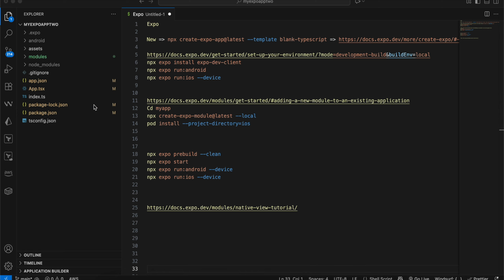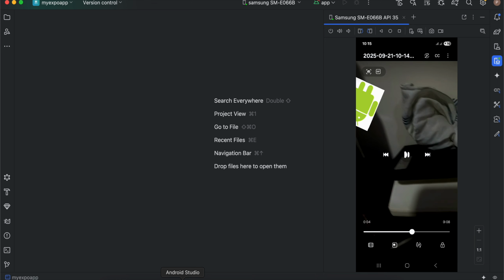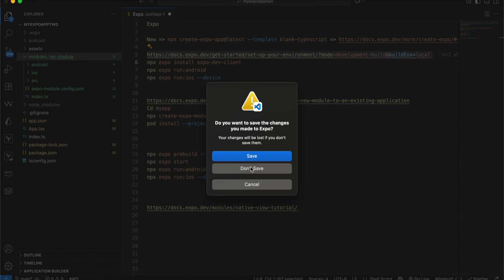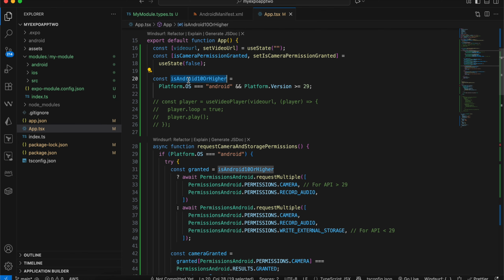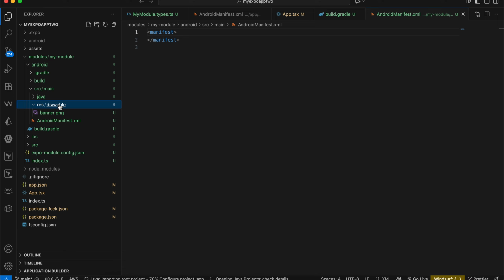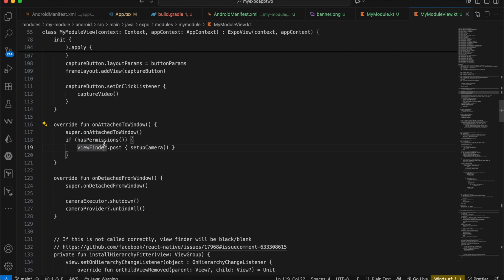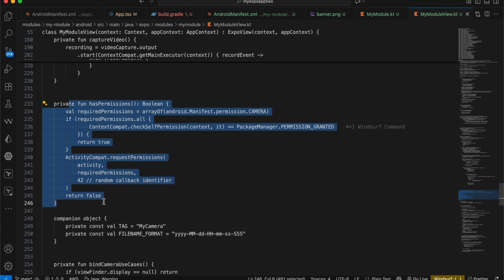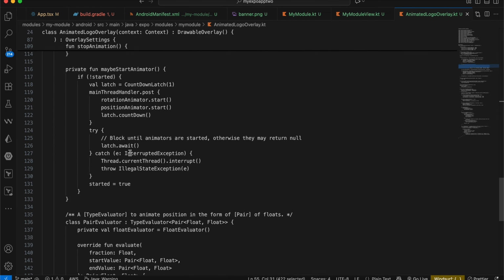How to Animate Overlay Image on Live Camera Video Recording in Expo React Native + Android + CameraX